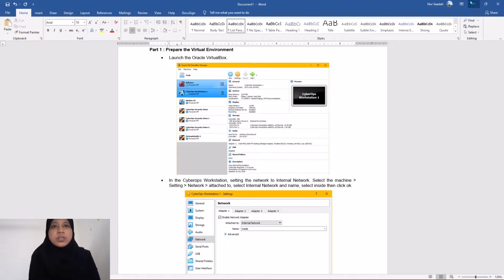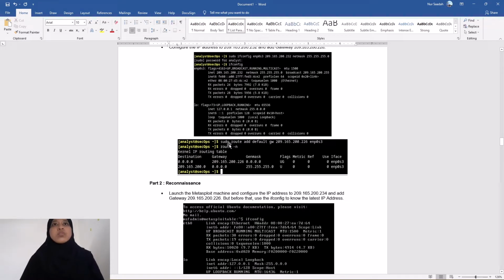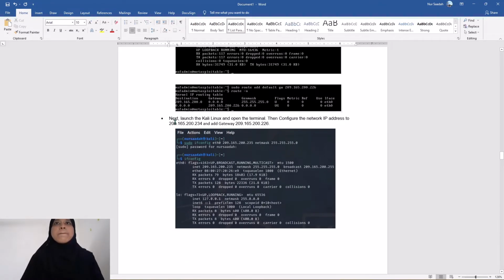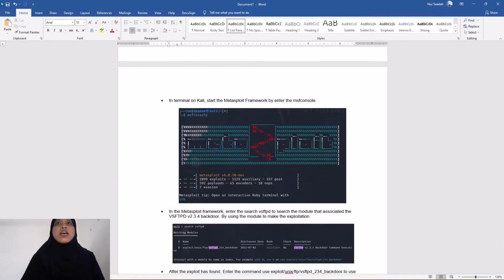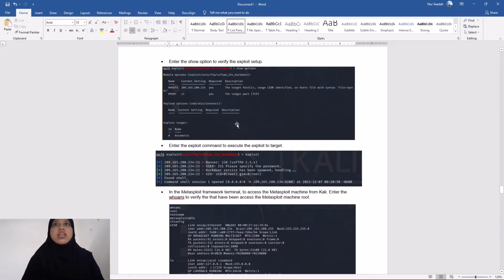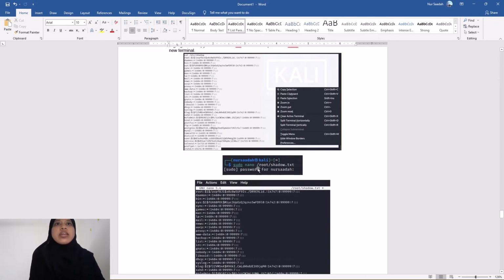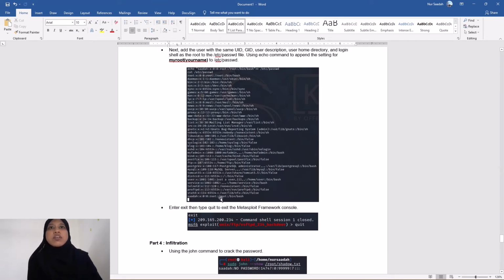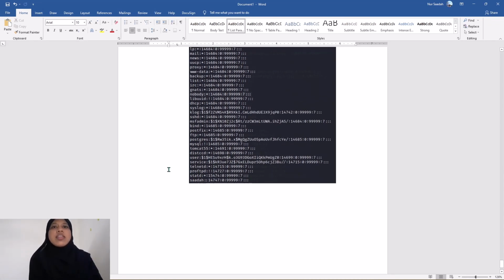DFS 40083 COMPUTER NETWORK SECURITY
PROBLEM BASED TASK
NAME : NUR SAADAH BINTI ASHAARI
MATRIC NUMBER : 25DDT19F1002
LECTURER : SITI ROHANI BINTI SUKAIMI